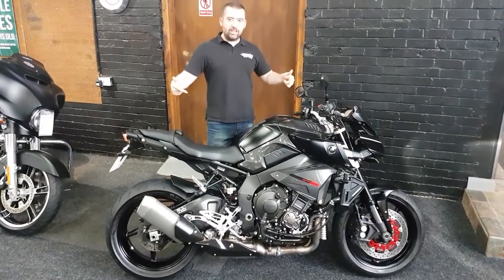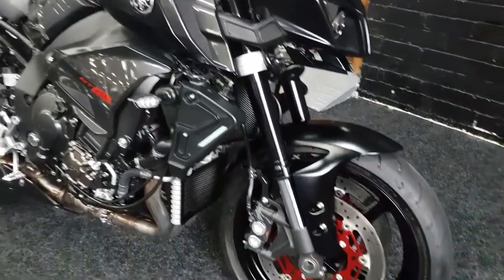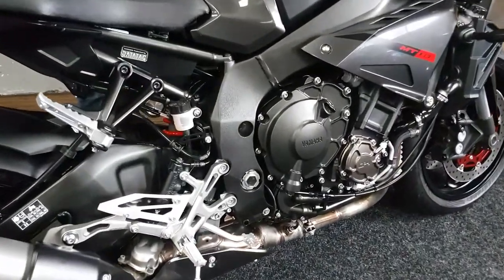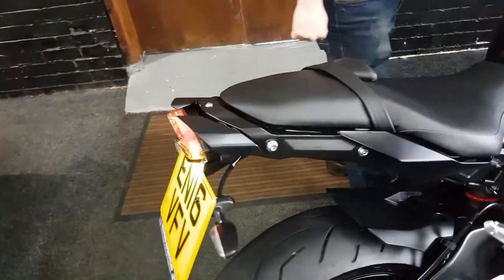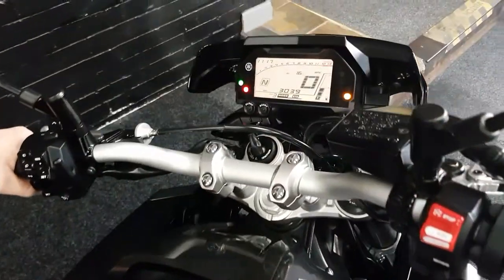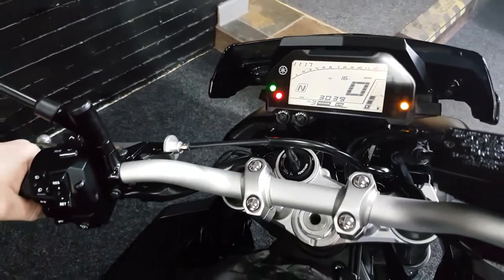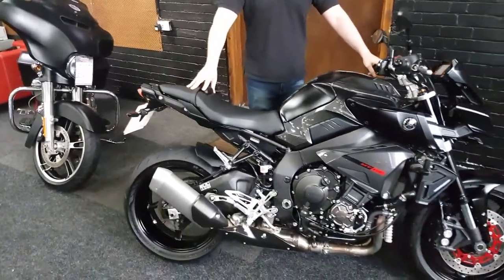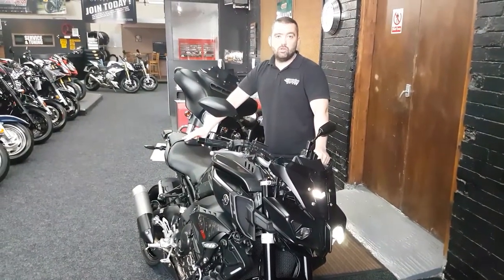JORDAN BIKES - FOR SALE - 2016/16 YAMAHA MT10 £8990